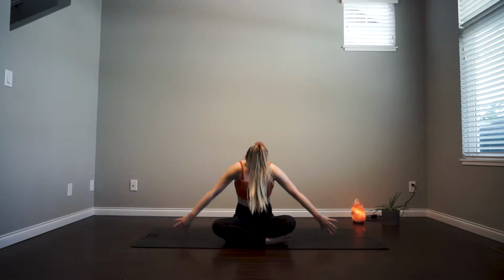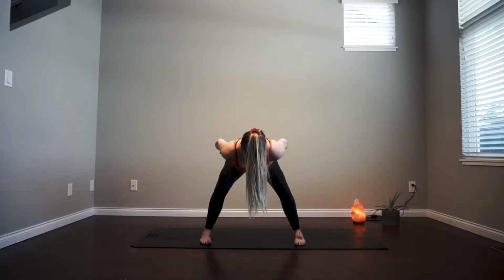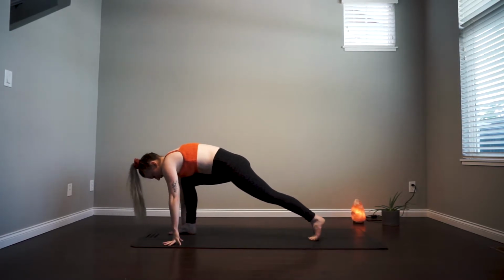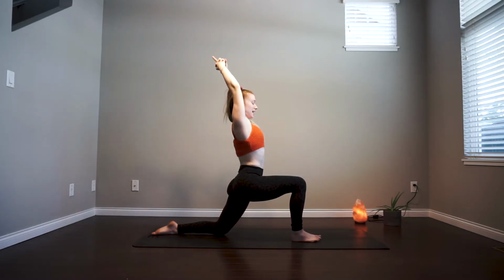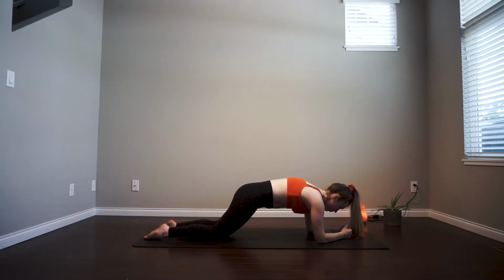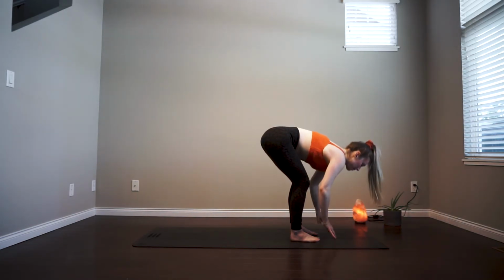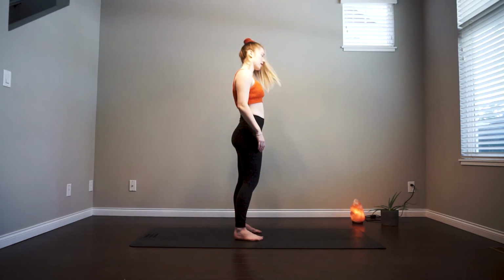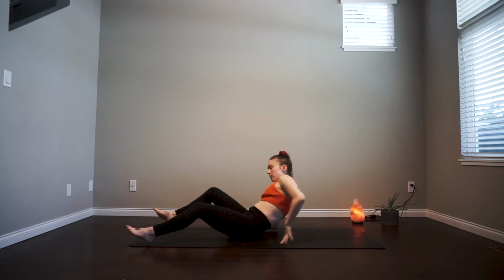Element Series: Root to Rise - Fire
Build the heat, stoke the fire and let go of all you have to let go of in this FIRE element themed yoga practice! Part 3/5 of the Root to Rise Series. Enjoy!